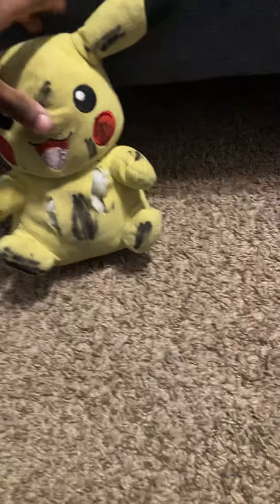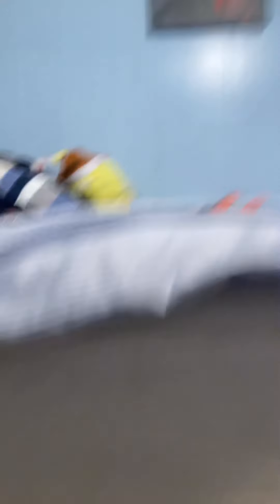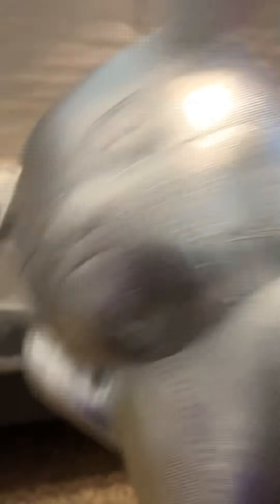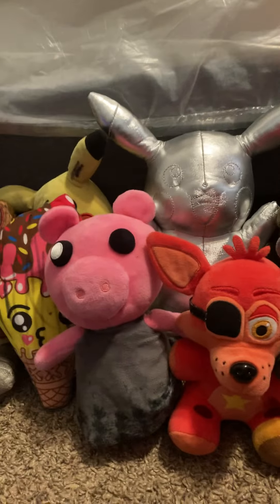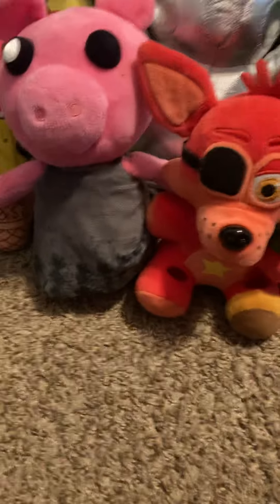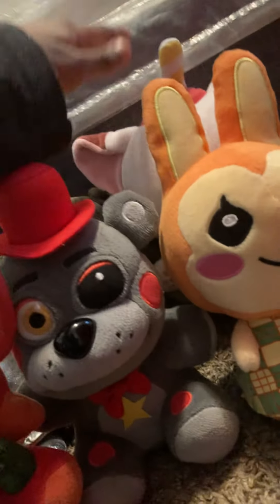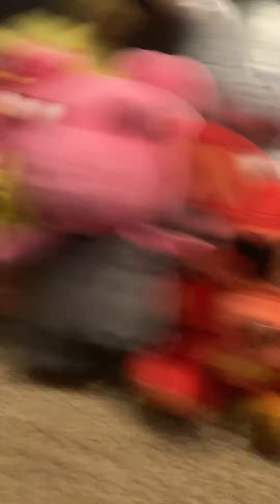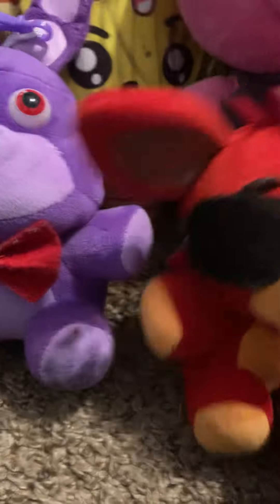All of my Fnaf app plushy‘s￼